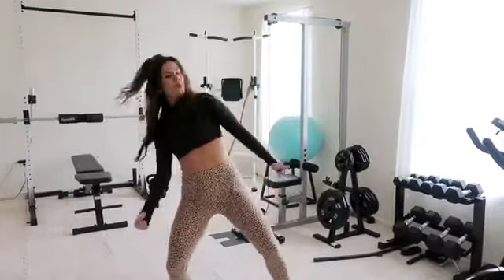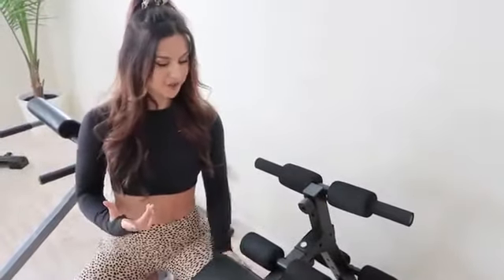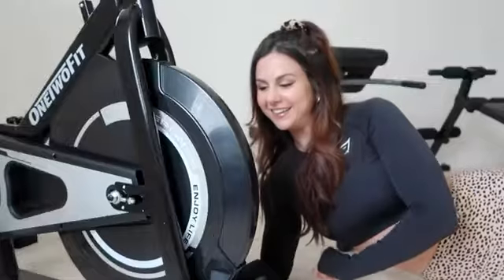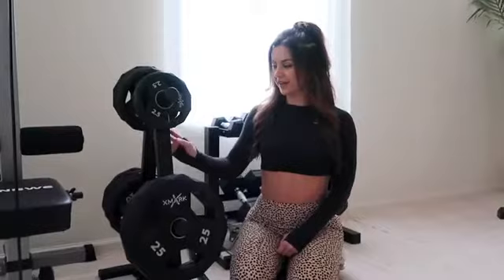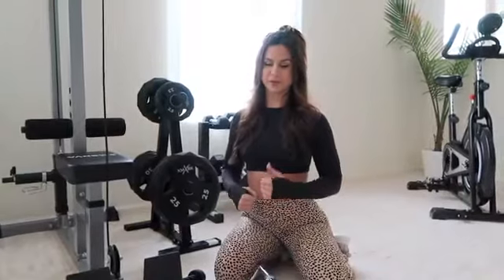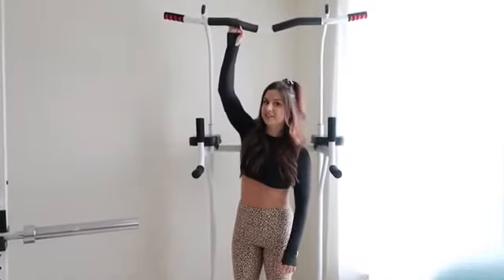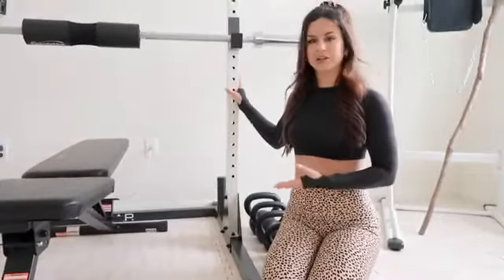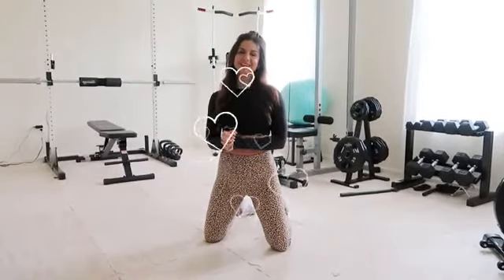MY HOME GYM TOUR! AMAZON AFFORDABLE GYM EQUIPMENT ASHLEY GAITA